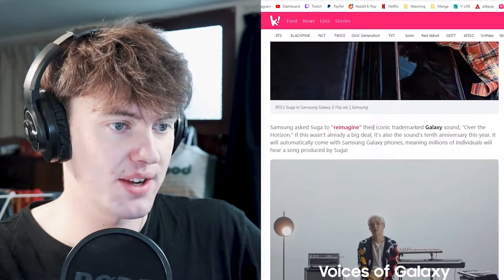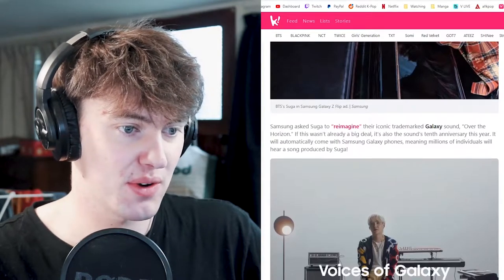BTS's J Hope Makes A Better Sandwich Than Gordon Ramsay!?!?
Can J-Hopes sandwich actually be better than Gordon Ramsay's!?!?
Also, do you want me to recreate the sandwich one day for a video?